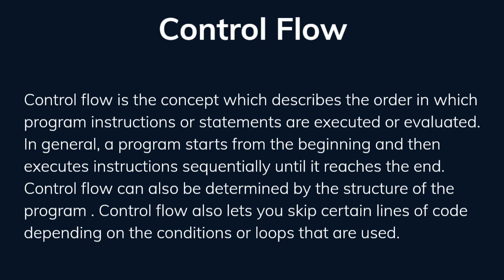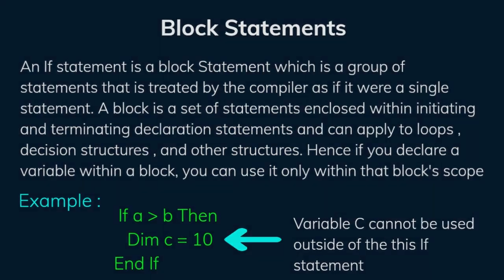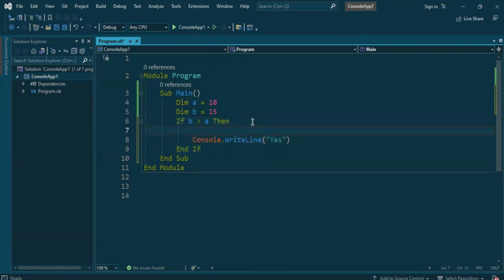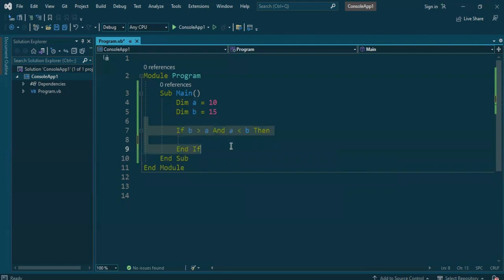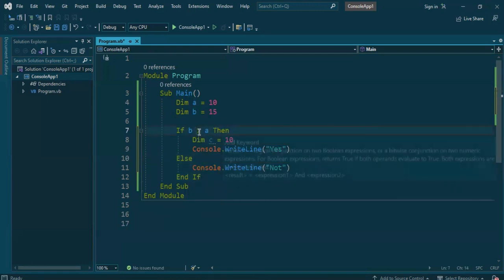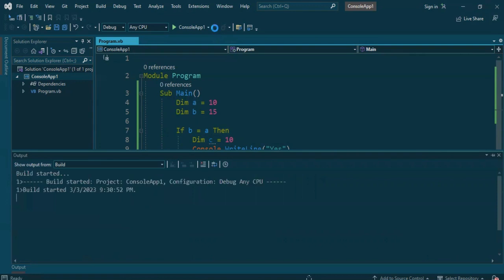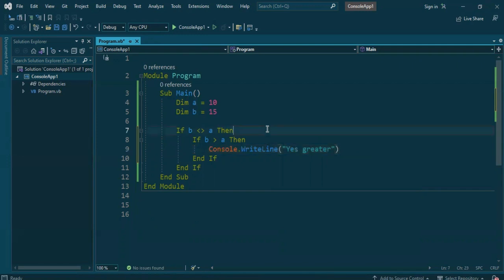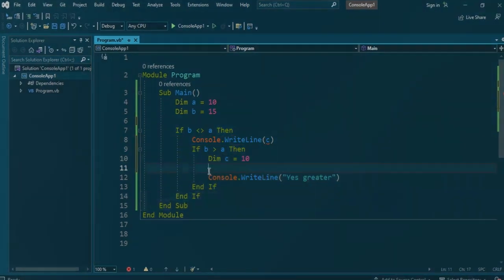All about conditional statements under 10 minutes | 07 | Learn Visual Basic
This video is part of the Visual Basic Course series which  aims to provide you with full knowledge about VB.NET and how it can be used to create a variety of applications.
🔹 Timestamps 🔹
0:00 Intro
0:20 Concept of Control Flow
0:47 Defining If Statements
1:17 Block Level Statements
1:40 Single Line Syntax
2:25 Multi Line Syntax
3:51 Using the If Then Else Statement
5:40 Joining Multiple If Statements
6:43 Nested If Statements
Any questions ?👇
                ✅ My channel